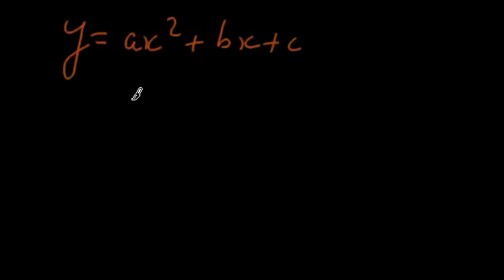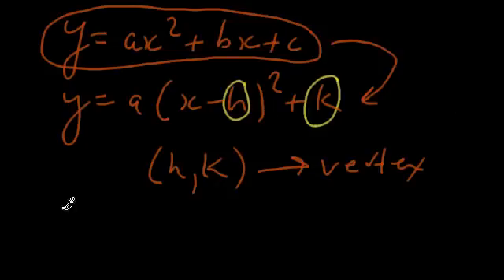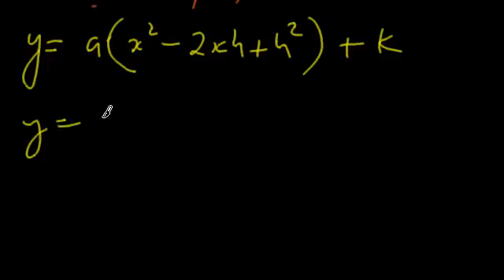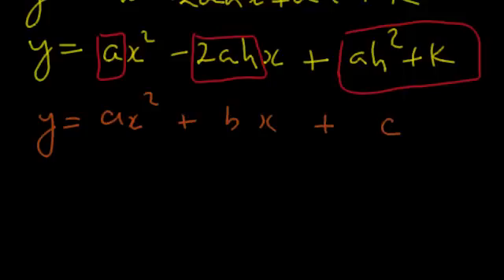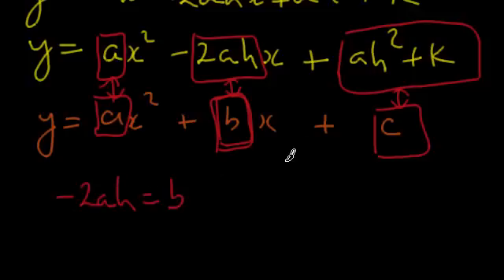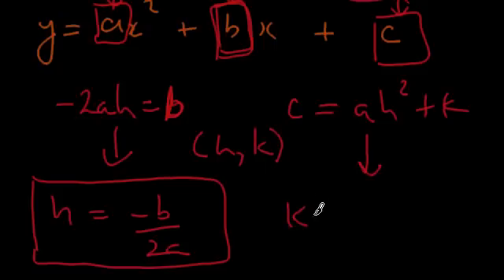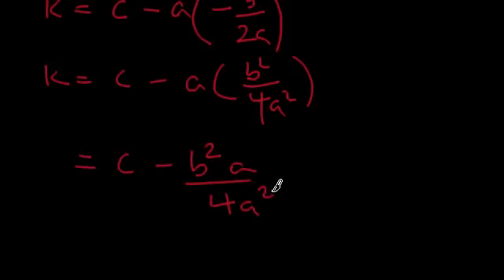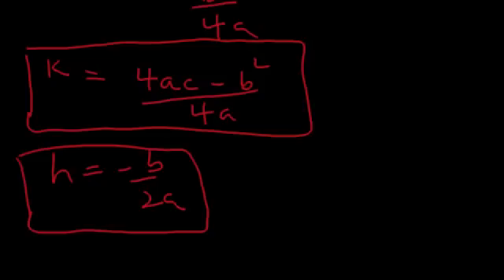Algebra Tutorial - Finding the vertex of a parabola using a simple formula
In this free math tutorial a formula is derived where the vertex of a parabola is found just by using the a, b and c values from the equation of the parabola in standard form.  This is a direct method of finding the vertex directly from the equation of the parabola in standard form.

algebra tutorial
free math lesson
vertex of a parabola
quadratic function
the equation of a parabola in standard form
math tutoring